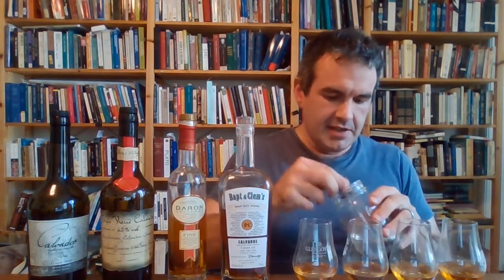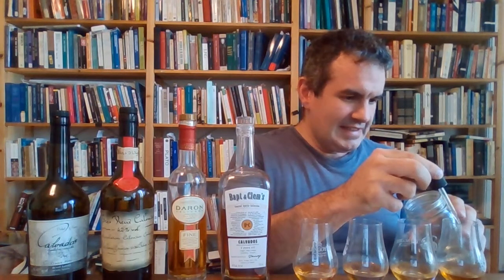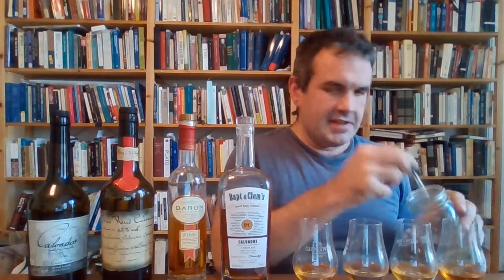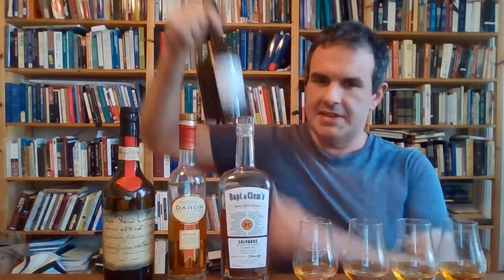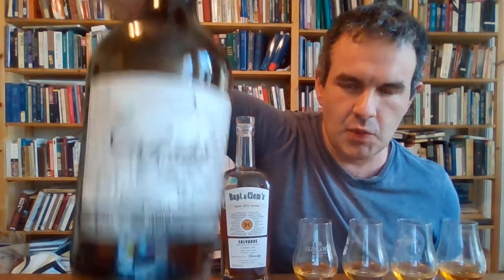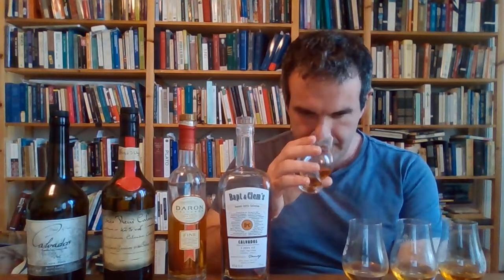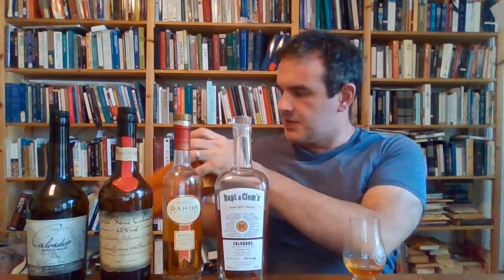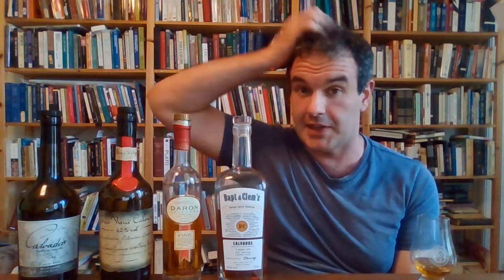Intro to Calvados: Claque-Pepin Fine v. Garnier 30 v. Daron Fine v. Bapt & Clem Drouin 6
The Youtube videos on Calvados basics are a little bit lacking at the moment, so I thought I'd put out my own attempt including reviews of a few examples. Ready? Willing to forgive my pronunciation? Great, here we go.

Calvados is a French apple and/or pear brandy made in a specific AOC region in Normandy with tons of guidelines (of which I'll hit the big ones). The Pays d'Auge, a more exclusive subregion within Calvados, calls for an extended fermentation time and pot distillation, while standard Calva is typically made in a small column still (although you can also go pot if you want, or blend different distillates). Both AOCs calls for two years of barrel aging. There's another subregion, Domfrontais, which requires an extra year of age plus a larger proportion of pears, and it's great, and good on you if you can find one in the USA right now.

The review portion of the video pits two standard Calvas against a pair from the Pays d'Auge. Here are the stats:

-Claque-Pepin Calvados Fine (2 years old, Batch #190902, 40% ABV), 83/100
-Garnier Calvados Tres Vieux 30 Ans (L.1714, 42% ABV), 86/100
-Daron* Calvados Pays d'Auge Fine (2 years old, 1H050219, 40% ABV), 80-/100
-Drouin Calvados Pays d'Auge 6 year old (bottled by Bapt & Clem/Darroze from two 200L barrels yielding 780 bottles, bottled approx. 2018, 43% ABV), 84/100

Lessons learned? First, the Pays d'Auge stuff is seriously hardcore, and none of these four were lacking for oomph even at lower proofs. Second, at the moment standard Calvas without the more exclusive appellation seem to offer better value than Pays d'Auge Calvas (and are a hell of a lot easier to take at a young age). Third, old Calvas are a terrific way to get less expensive older spirits. So, there you are: try them, they're great.

* Daron is actually a Maison Ferrand brand - Plantation fans, take note!